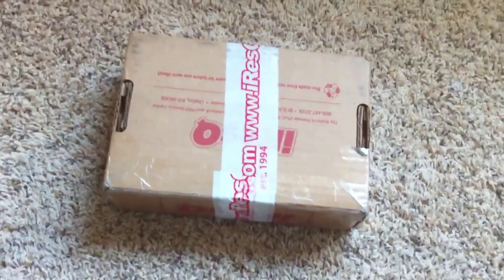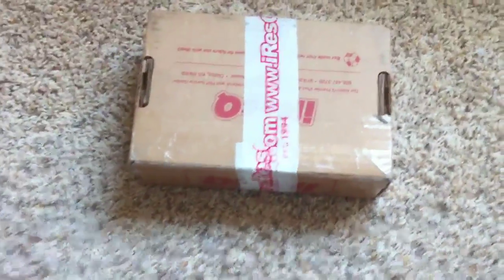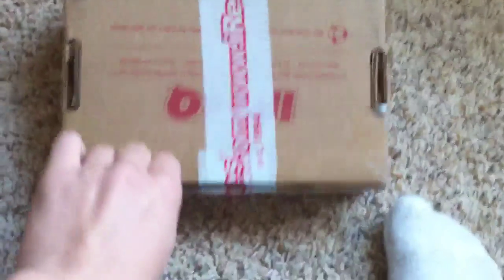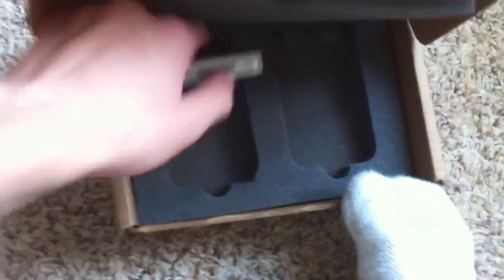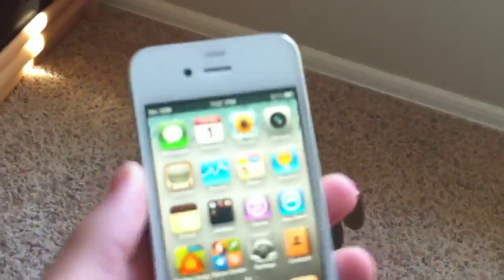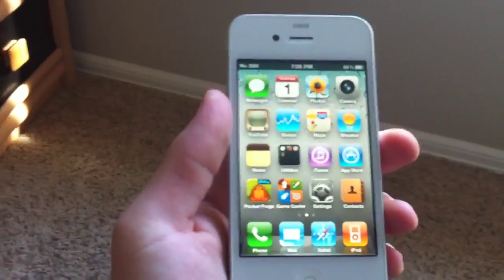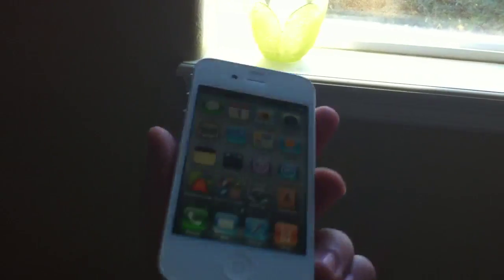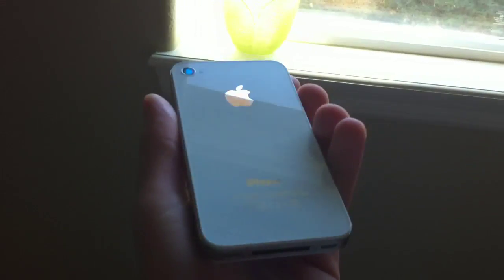White iPhone 4 Unboxing ( USA )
this is a whit iPhone 4 unboxing.

$!$ Win prizes for free $!$
$!$ Swagbucks FUN and EASY $!$